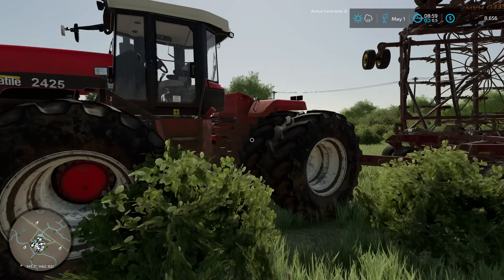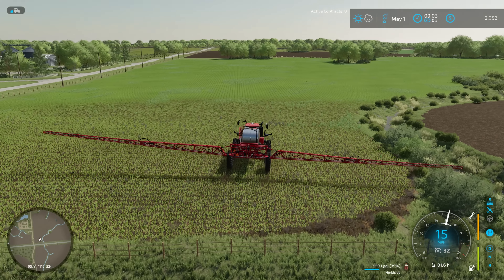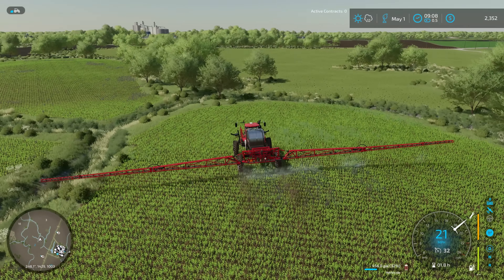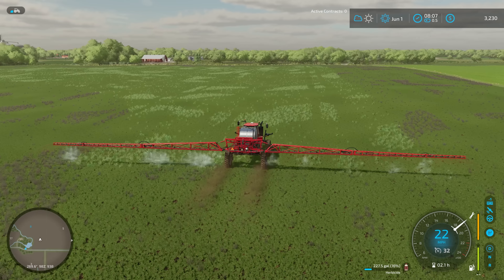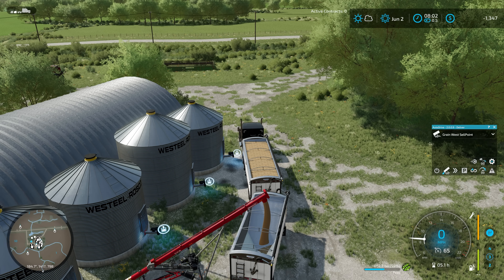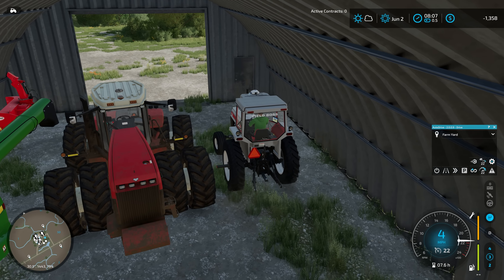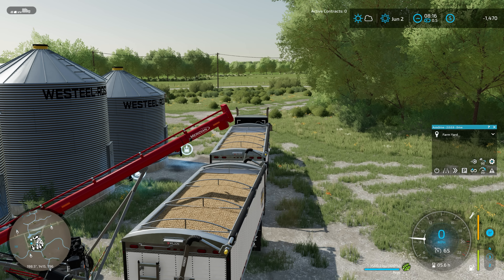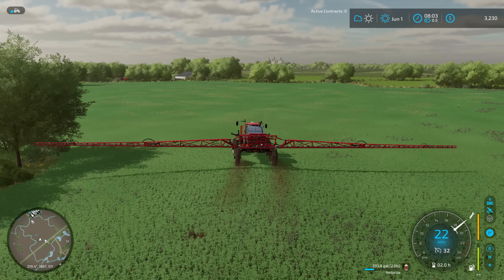Spraying fields and selling crops! - Saskatchewan Grain & Pulse - EP 35